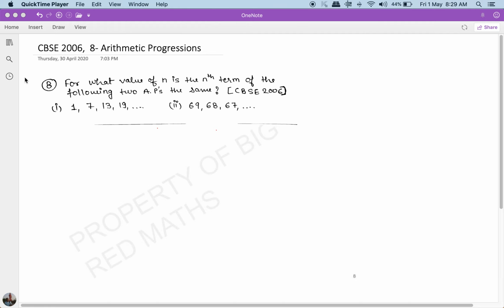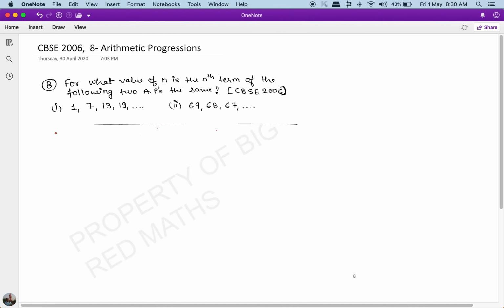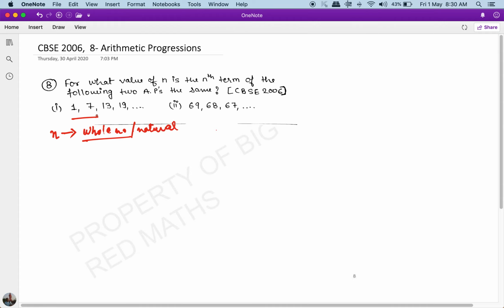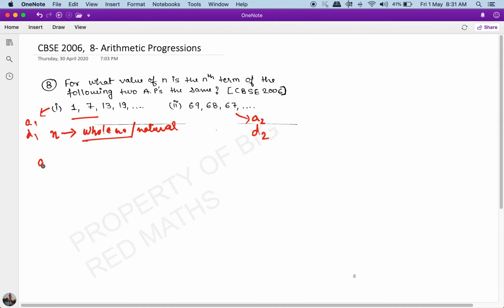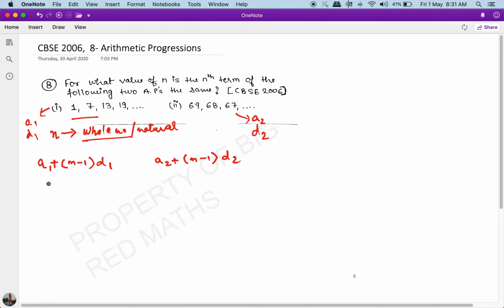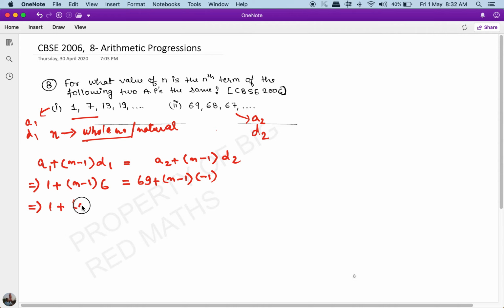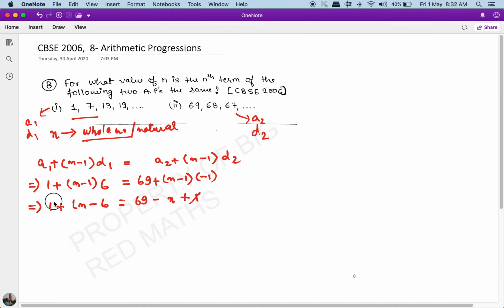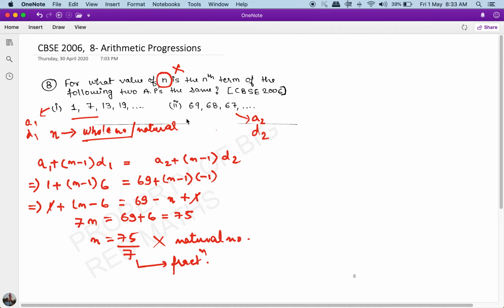(CBSE 2006), 8 Arithmetic Progressions